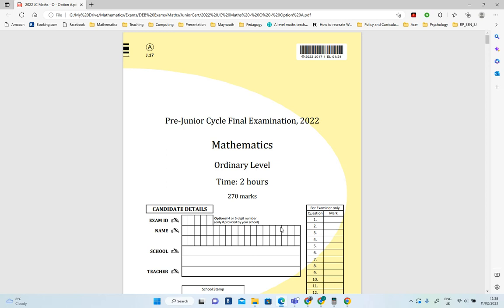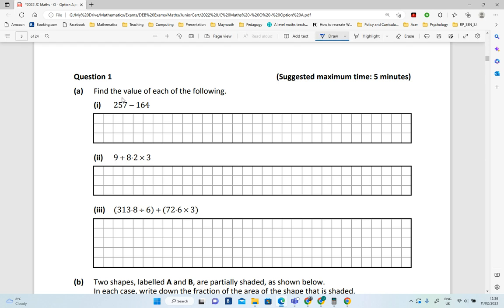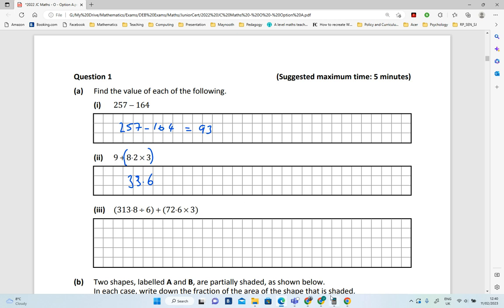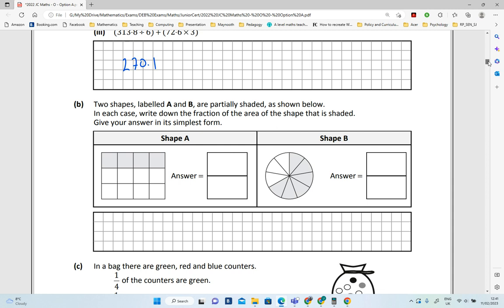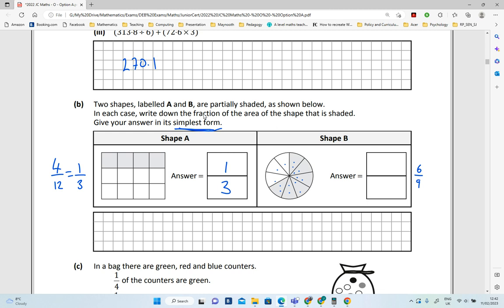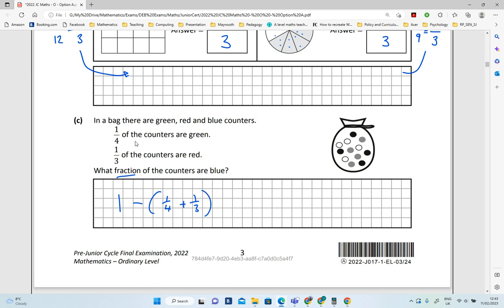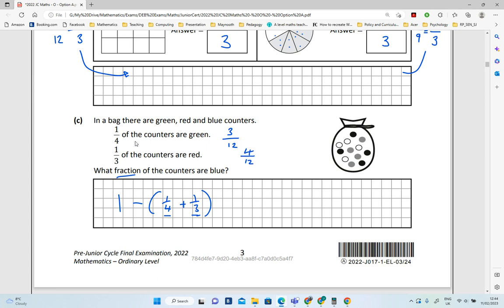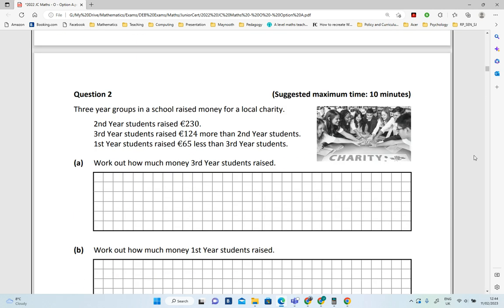DEB Exams 2022 JC OL Maths Option A Q1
Number